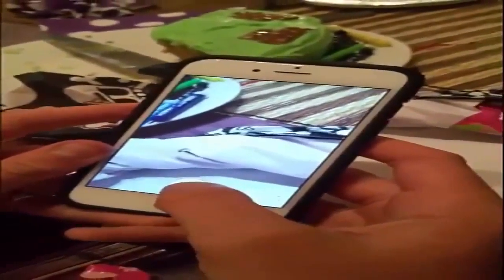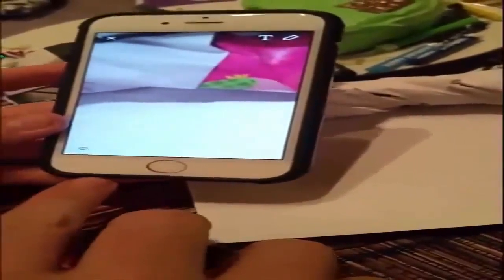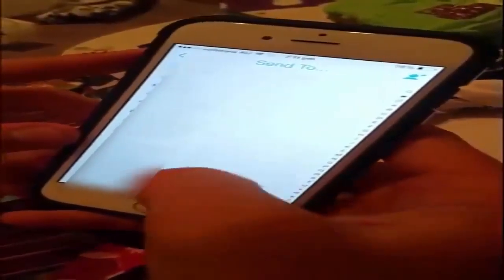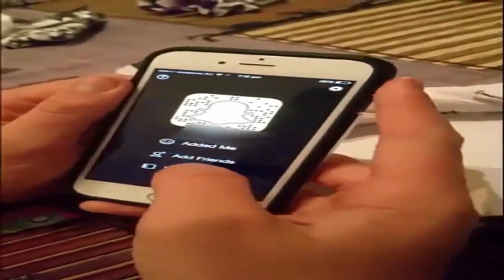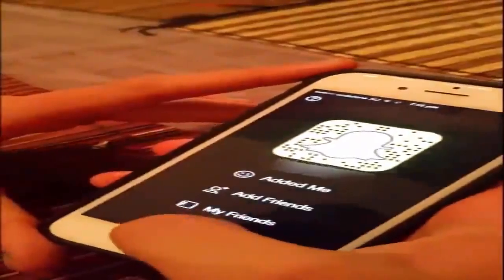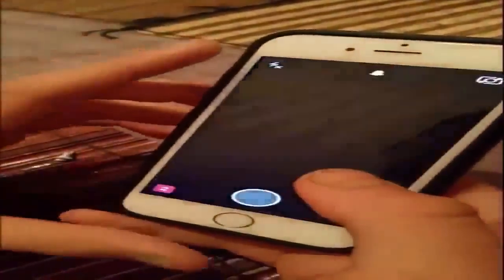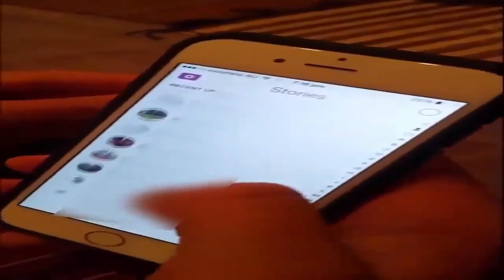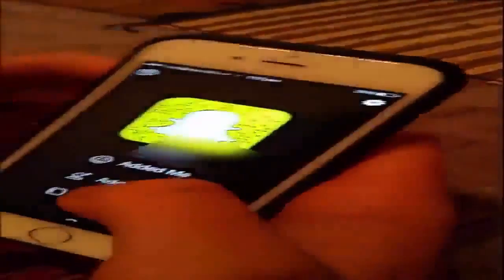SnapchaT TuTorial Tumblr Right Now Use SnapchaT TuTorial Tumblr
Snapchat: is a image messaging application created by Mr Evan Spiegel, Bobby Murphy, and Reggie Brown, then Stanford Uni students. Using the application, people will take images, record videos, add text and drawings, and send them to a their friends.

Replay: allows snap chat people to replay one snap every 24 hours. In order to access this feature, they'll need to use the update and traverse your way to the MAS menu. From there you can turn the feature on. by by turning it on, it only means that you'll be able to replay snaps.

Scores: Your Score is the total number of images/videos that have delivered and gotten. It appears right next to your name in contacts' contact lists and vice versa.

Chat: Chat is a option that allows U privately message with friends on Snapchat.

SNAPCHAT TUTORIAL TUMBLR :
00:00:05  SnapchaT TuTorial Tumblr
00:00:48  SnapchaT TuTorial 2015
00:01:32  SnapchaT video TuTorial
00:02:15  SnapchaT TuTorial
00:02:59  SnapchaT TuTorial Iphone